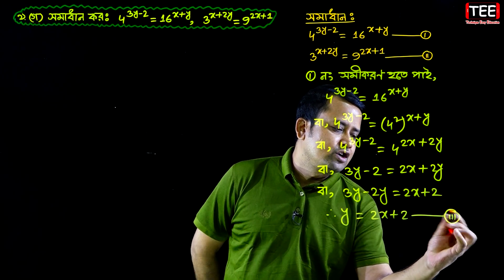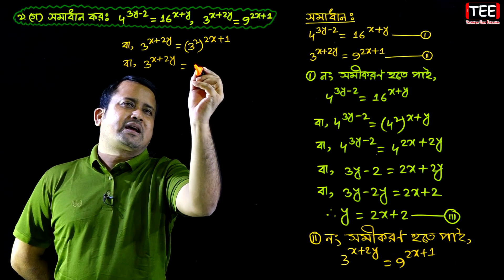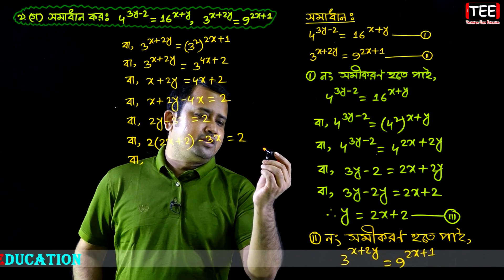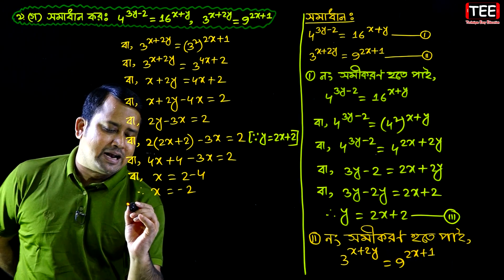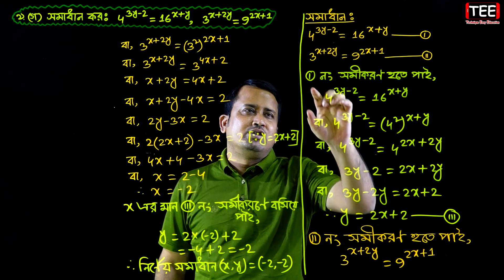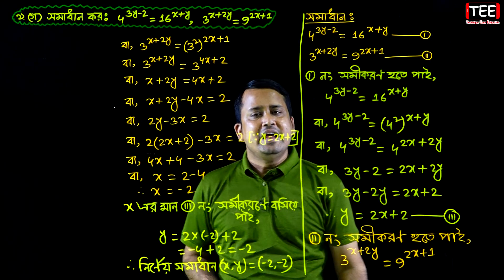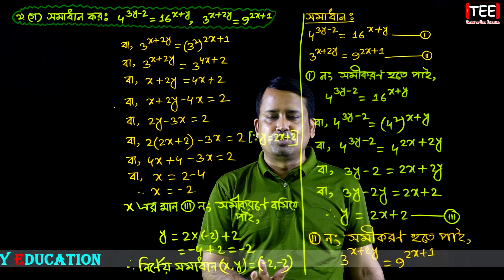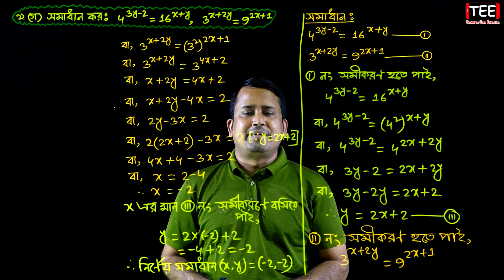SSC Higher Math Chapter 9.1 (Part-17) || নবম দশম শ্রেণির উচ্চতর গণিত || সূচকীয় ও লগারিদমীয় ফাংশন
SSC Higher Math Chapter 9.1 (Part-17) || Exponential & Logarithmic Functions || নবম দশম শ্রেণির উচ্চতর  গণিত || সূচকীয় ও লগারিদমীয় ফাংশন